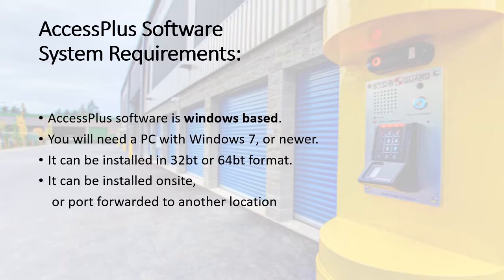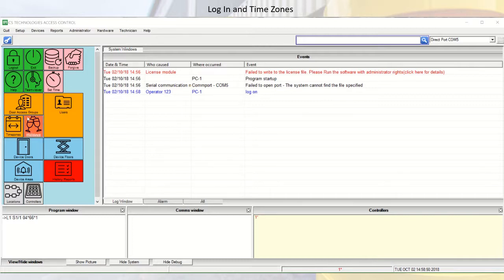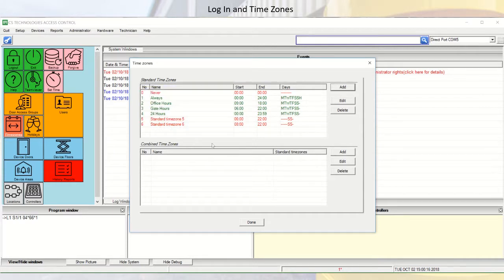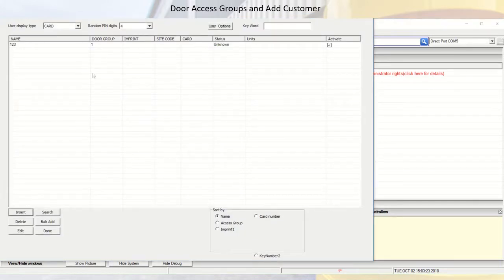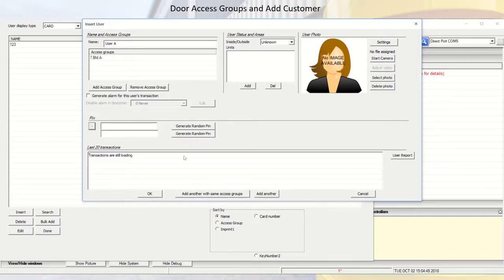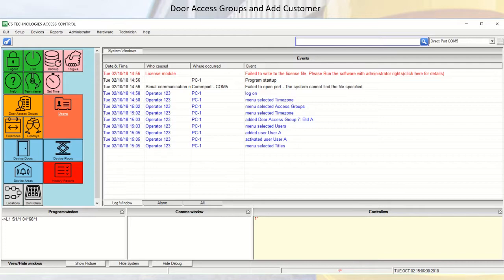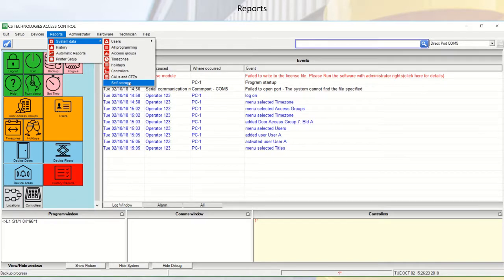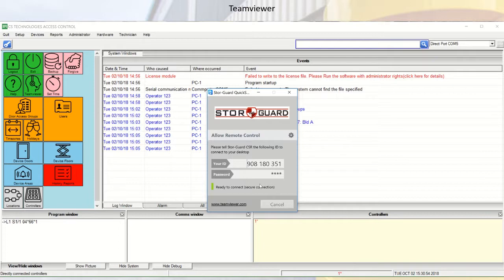Access Plus Demo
Full demo of AccessPlus software.  See how easily our security can run your facility.